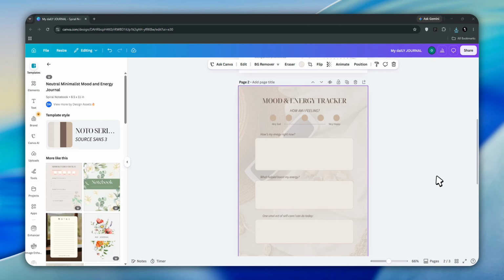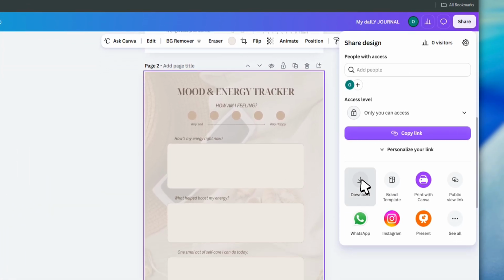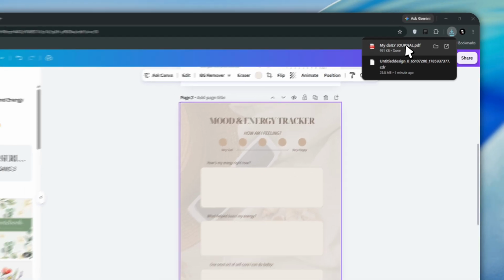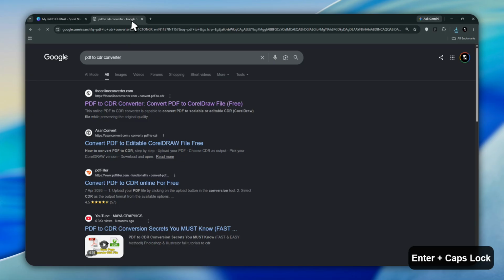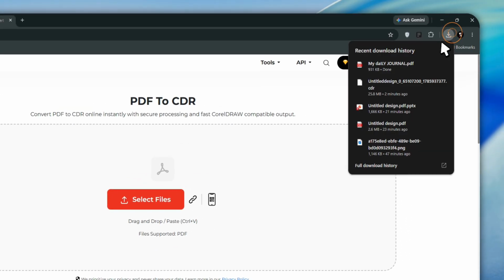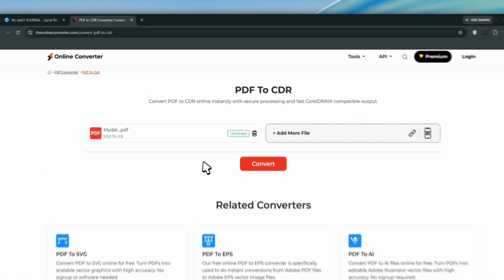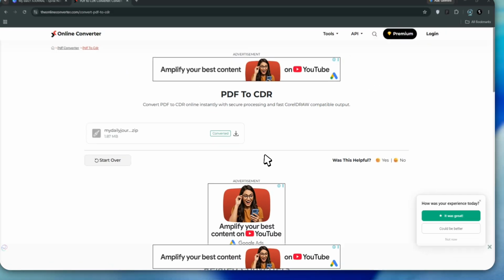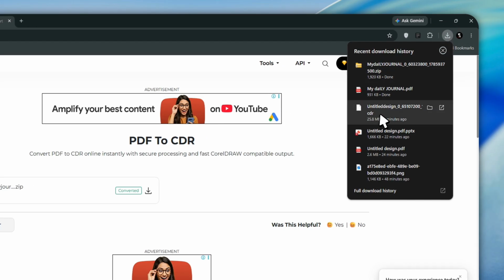How To Convert Canva PDF To CDR File (Quick & Easy)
How To Convert Canva PDF To CDR File: Learn a quick, easy workflow to convert Canva PDF to CDR file for CorelDRAW editing. This tutorial covers exporting from Canva, using free conversion tools, preserving vectors, and troubleshooting common issues. Ideal for designers who need a reliable PDF to CDR conversion, maintain layout and fonts, or prepare print-ready artwork. Follow step-by-step tips for Canva to CDR transfers and CorelDRAW compatibility to speed up your design workflow.